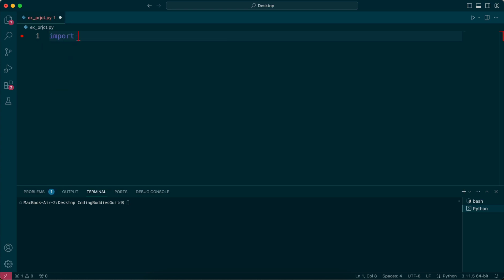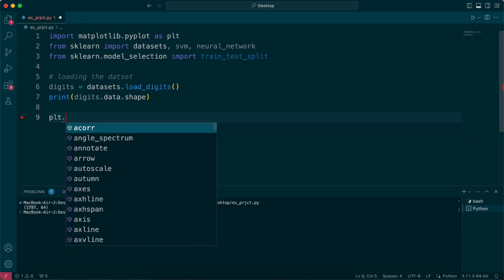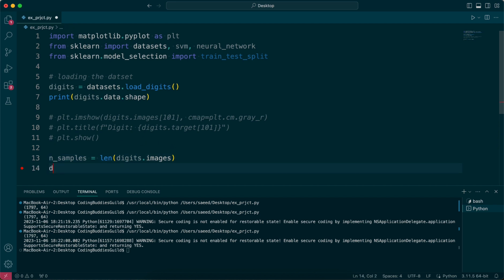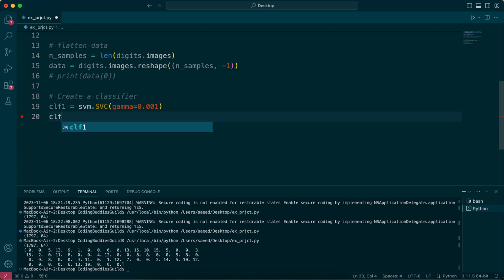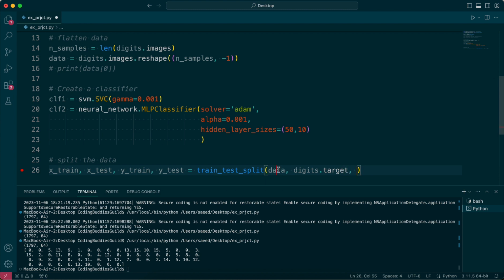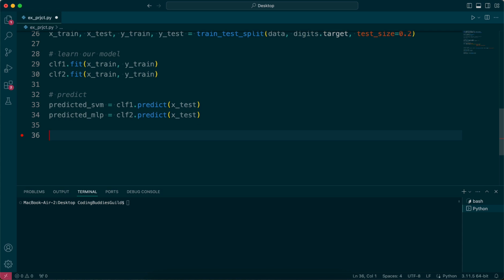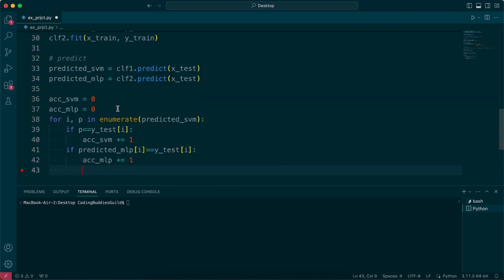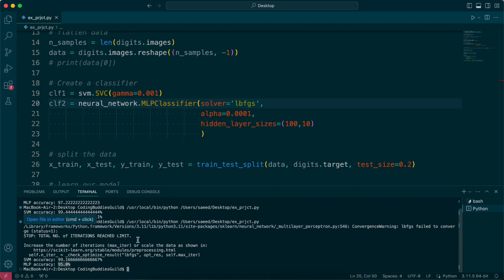Advanced Topics in Python, 10: Machine Learning in Python, Neural Network and SVM for Classification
Advanced topics in Python, 10: Machine Learning in Python, Neural Networks and SVMs for Classification

This video introduces two of the fundamental classification algorithms of machine learnin, the support vector machines (SVMs) and neural netwrks(NNs). We walk you through an example, where we use Python to train a multi-layer perceptron (MLP) neural network (NN) classifier and a support vector machine (SVM) classifier regression model. Both models are trained and tested for the hand-written digit dataset, a.k.a. MNIST. Finally, the performances of the two models are compared.